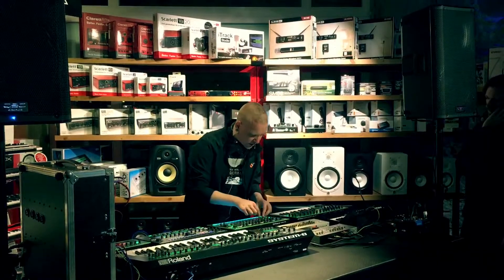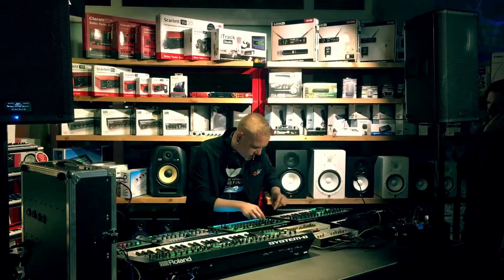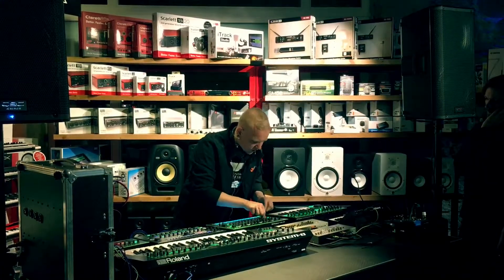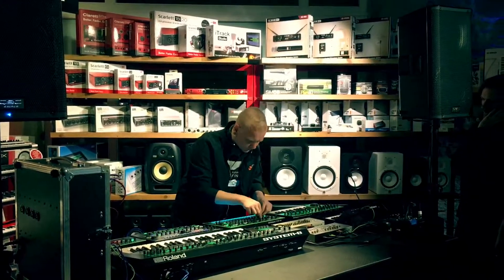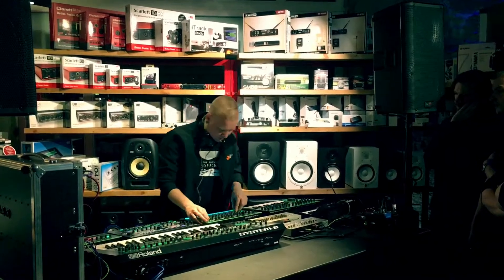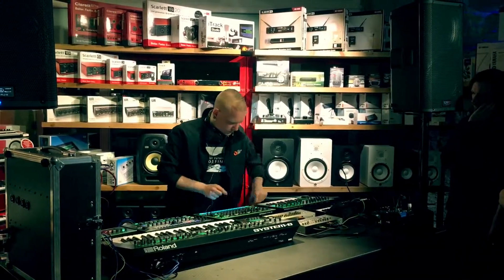Aira TR-8 | Roland Aira Tallinn Showcase | Progear.ee